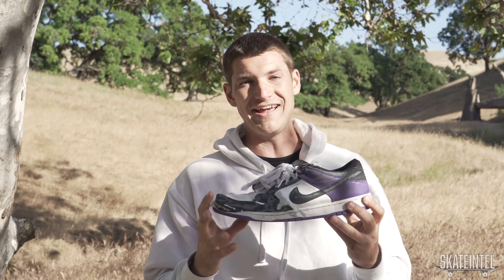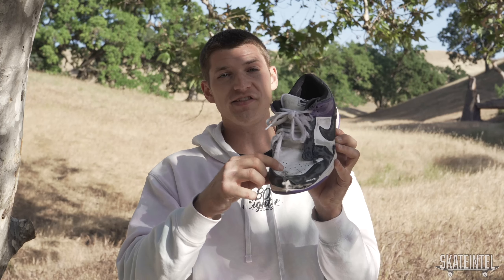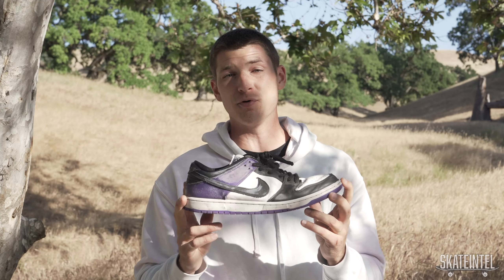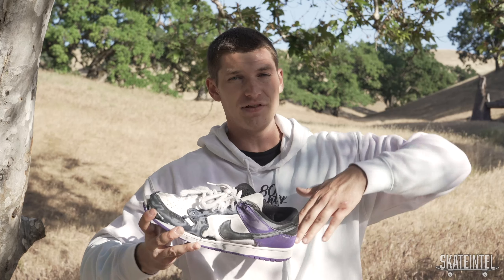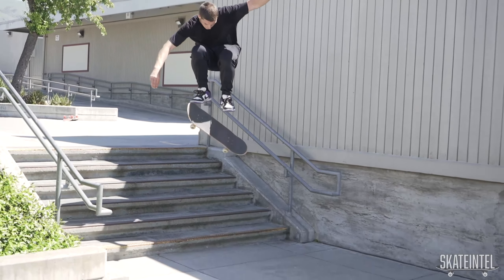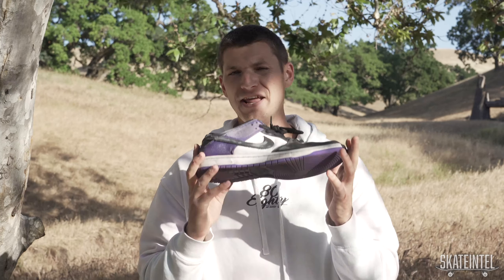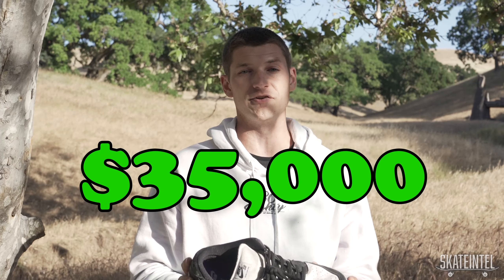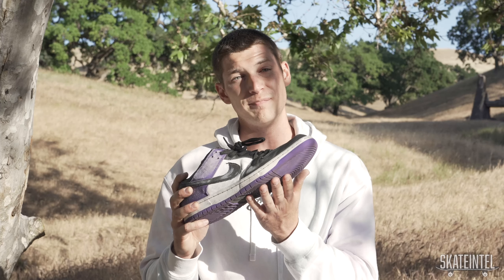Nike Dunks Shoe Review and Skate Test (Court Purple)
Skating Dunk Low Court Purple skate shoes until they are completely destroyed!